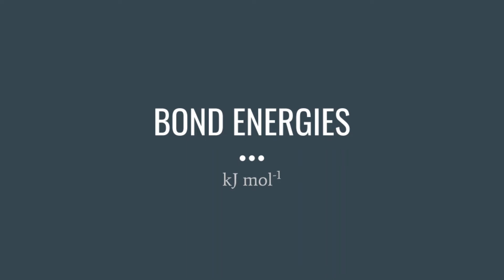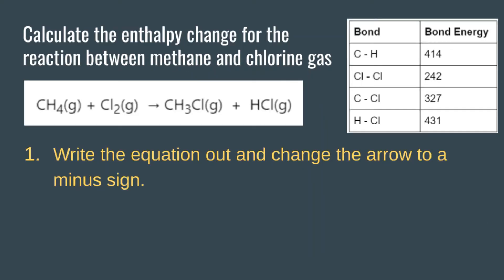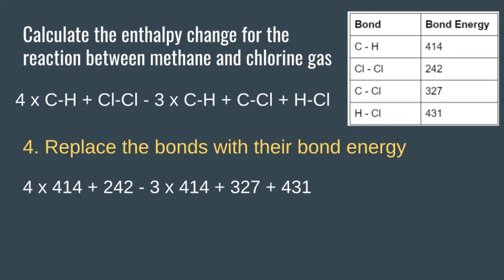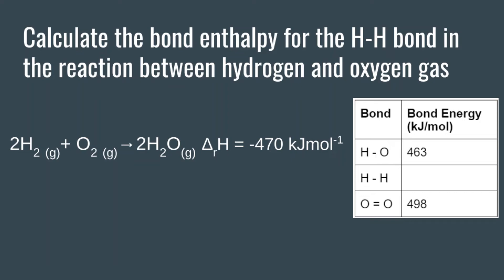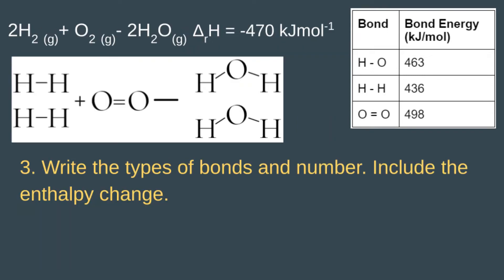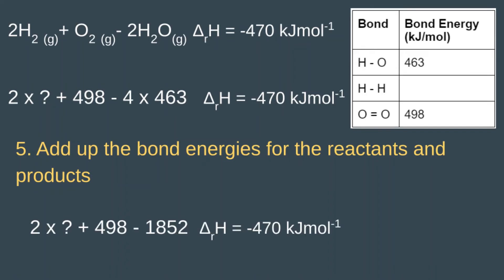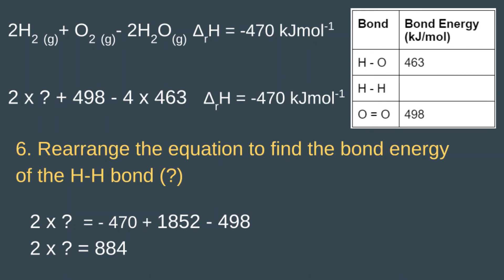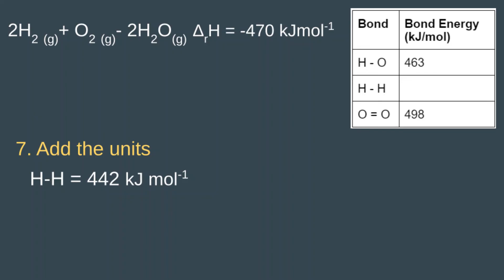Calculating Enthalpy Change from Bond Energies I NCEA Chemistry Level 2 Structure and Bonding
You can calculate the enthalpy change of a reaction using the bond energies of the products and reactants!

I upload a new video helping you understand NCEA Chemistry every week.

Still have questions about ? Post them in the comments so I can answer them for you.

For more help with NCEA Level 2 Chemistry; Achievement Standard 2.4 Structure and Bonding you can check out The Online Chemistry Classroom